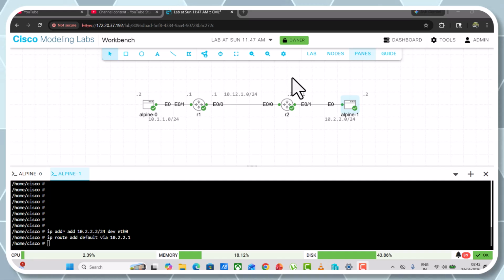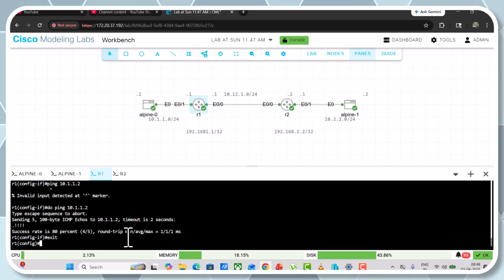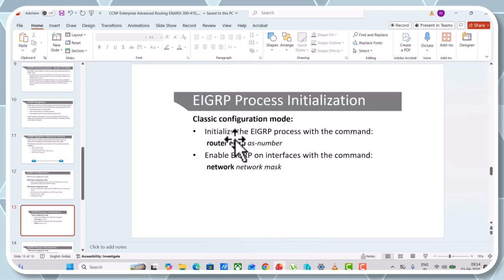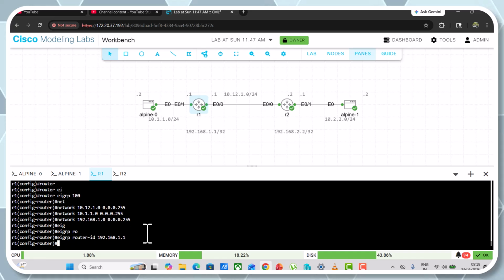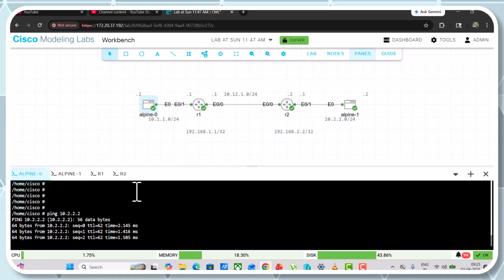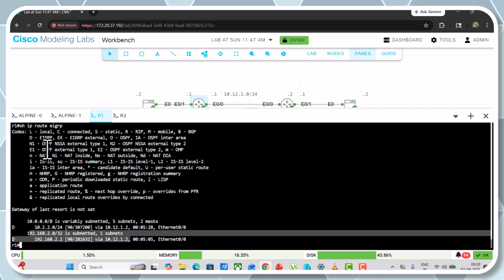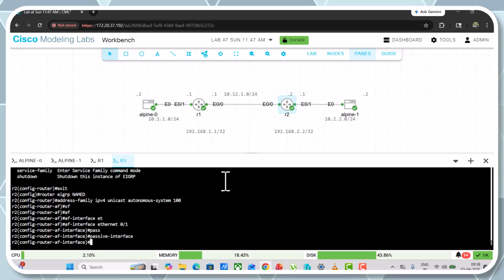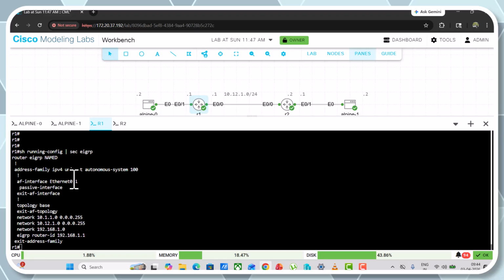002 - EIGRP Classic vs Named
CCNP Enterprise Advanced Routing ENARSI 300-410